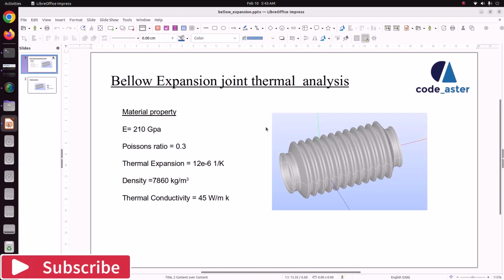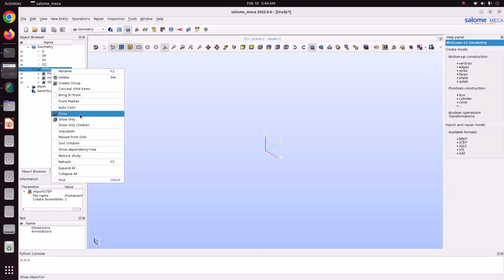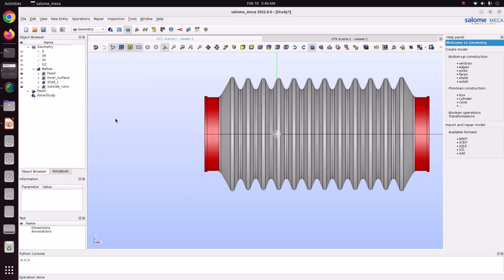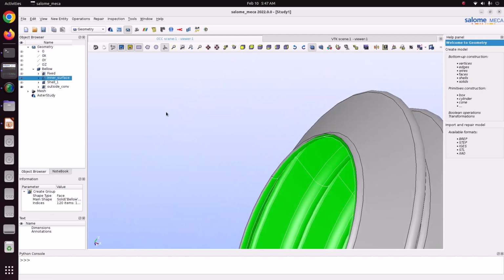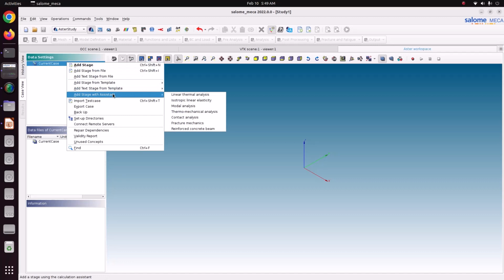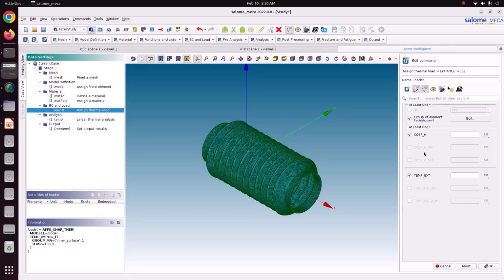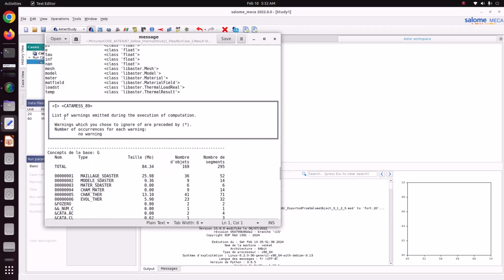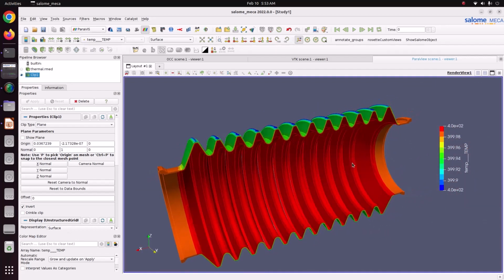Thermal analysis of bellow expansion joint using code aster|Salome meca tut |tutorial-86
salome meca
code aster
bellow expansion joint thermal analysis
bellow expansion joint FEA analysis
bellow expansion joint FEA analysis using code aster
bellow expansion joint fea analysis using Salome meca

Salome tutorial
Salome 2023 tutorial for beginners
Salome analysis